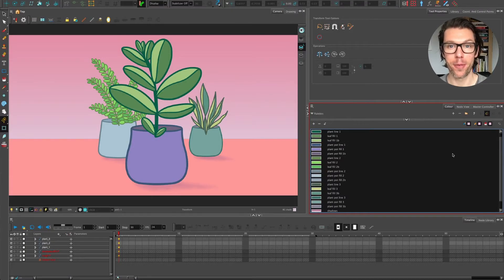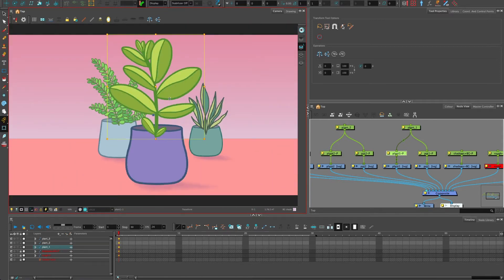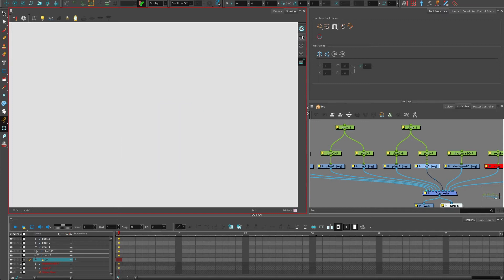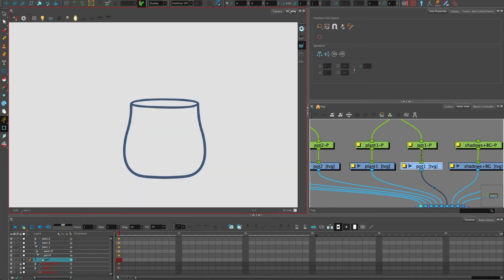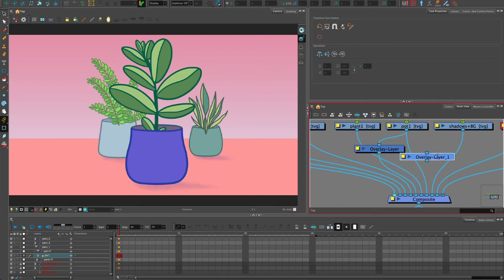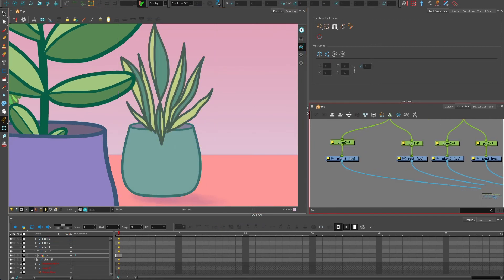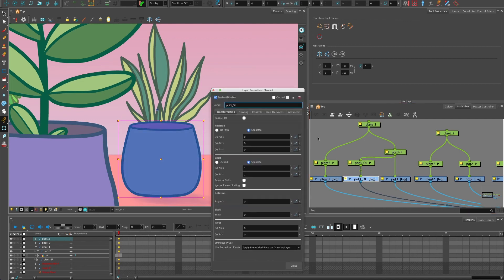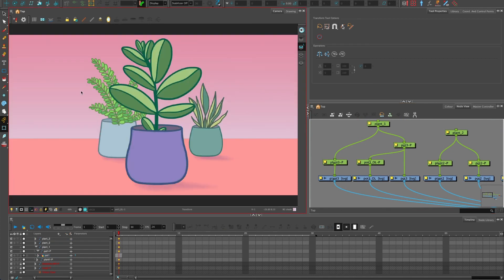Reorder art layers in Toon Boom Harmony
A simple yet powerful trick that allows you to reorder the art layers in a Toon Boom drawing. Thought they were fixed? Nope! You can also make these art layers animatable, which we cover in this video (as I start to get lost in the possibilities!)

Want to learn more? Sign up for a tutored course in Toon Boom and get your skills up to speed with the support of a pro.